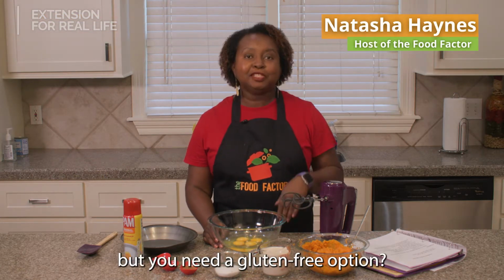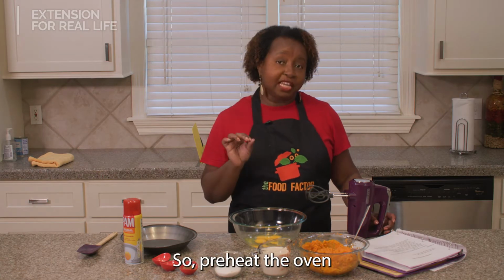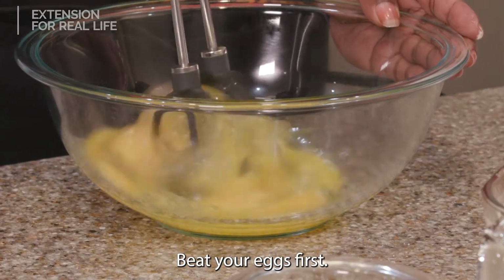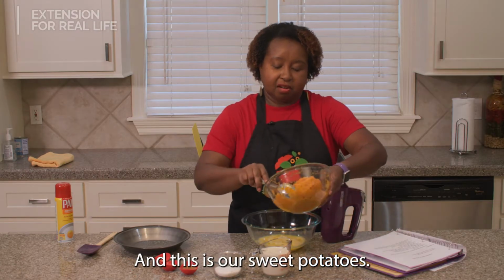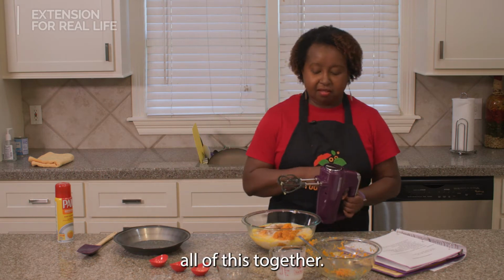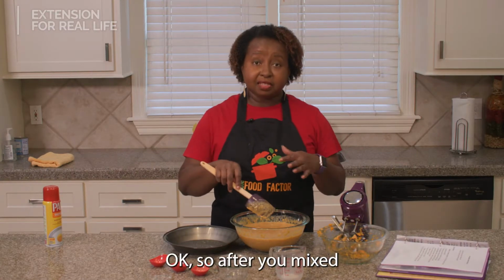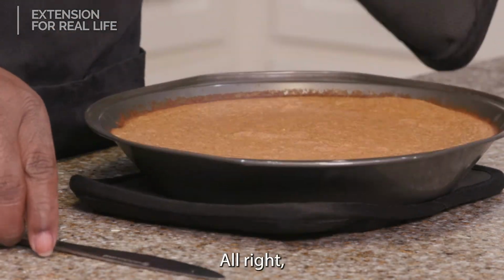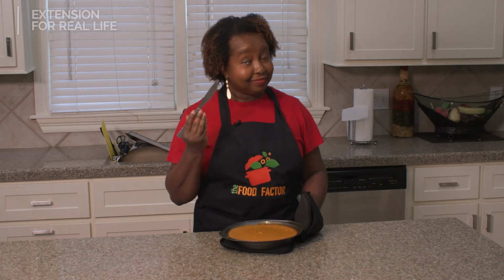The Food Factor: Crustless Pumpkin Pie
MSU Extension agent Natasha Haynes shows you how easy it is to substitute Mississippi-grown sweet potatoes in this recipe for Crustless Pumpkin Pie on this episode of The Food Factor. Ingredients include: eggs, sweet potatoes, evaporated milk, sugar, pumpkin pie spice, vanilla extract, salt, and nonstick cooking spray. For more fun food tips and recipes,

Ingredients
• 4 eggs
• 15 ounces canned pumpkin
• 8 ounces evaporated milk
• 1/3 cup sugar
• 1 tablespoon pumpkin pie spice
• 1 teaspoon vanilla extract
• ½ teaspoon salt

Instructions
1. Heat oven to 400°F. Spray a pie pan with nonstick cooking spray.
2. Add the eggs to a mixing bowl and beat together.
3. Next, add the pumpkin, evaporated milk, sugar, pumpkin pie spice, vanilla, and salt. Mix until smooth.
4. Pour into the pie pan and bake for 15 minutes.
5. Turn the oven down to 325°F and bake for another 30 minutes or until the pie is set. Pie is done when a knife inserted in the center comes out clean.
Thanks to Virginia Cooperative Extension for this recipe!